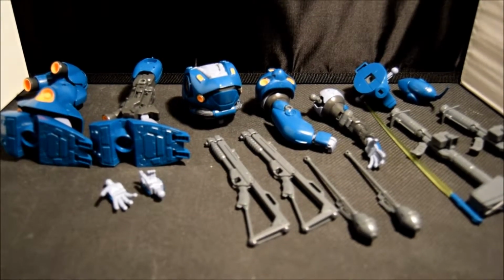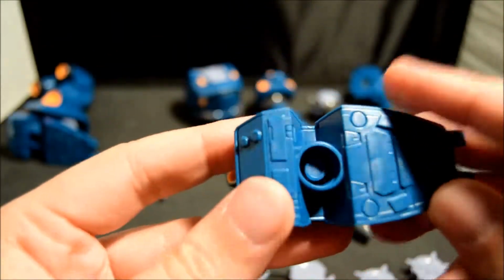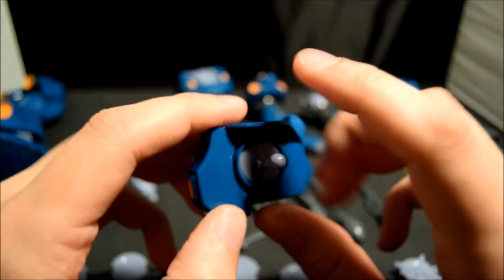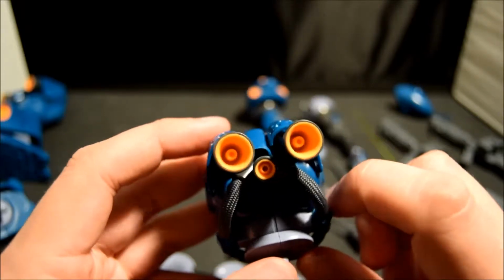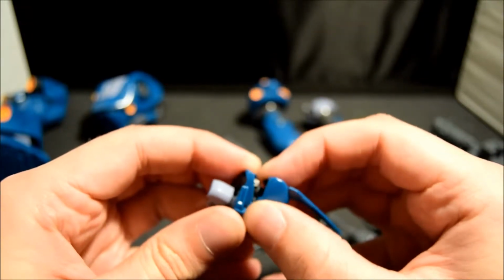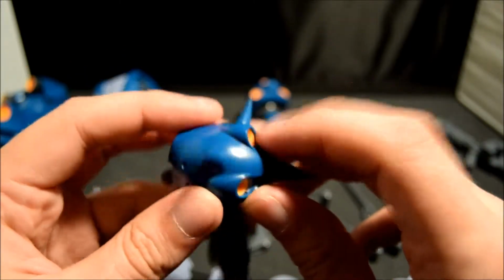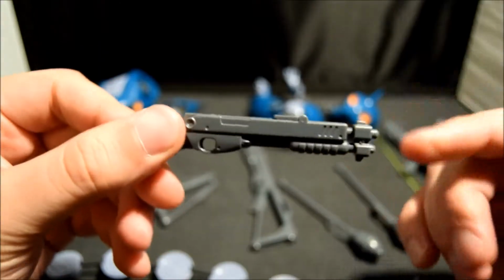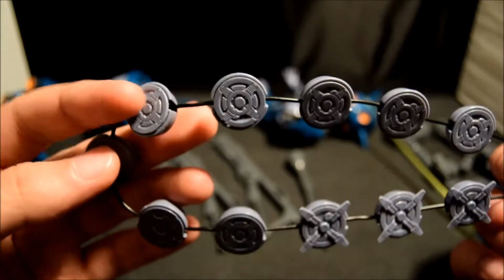Master Grade Kämpfer review part 03: Parts & Weapons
In this video, I go over all the parts of the mobile suit and it's weapons. I wanted to include the suit assembly, but the video was already very long, so it will have to wait for part 04!